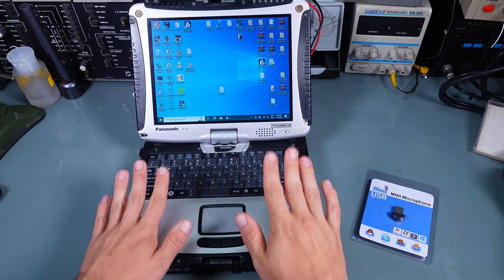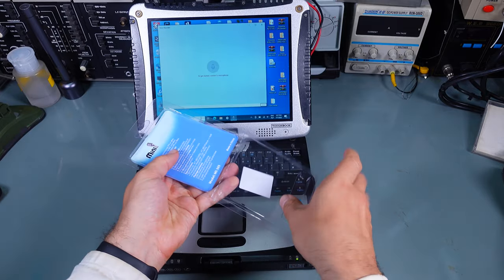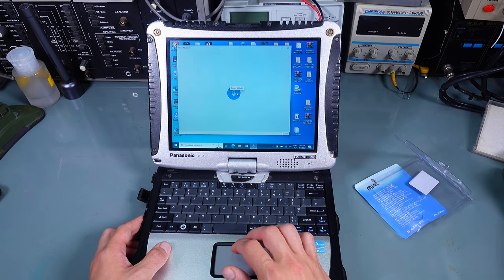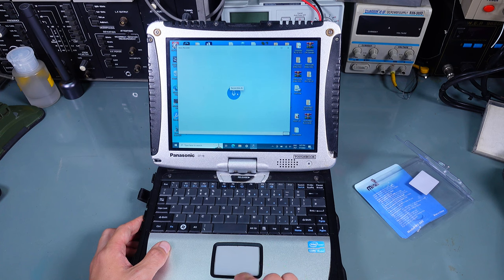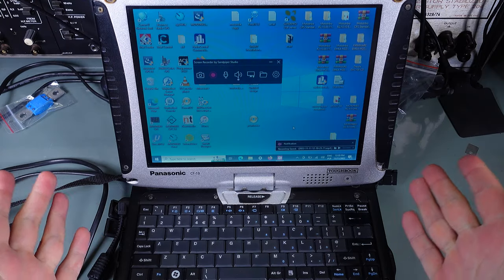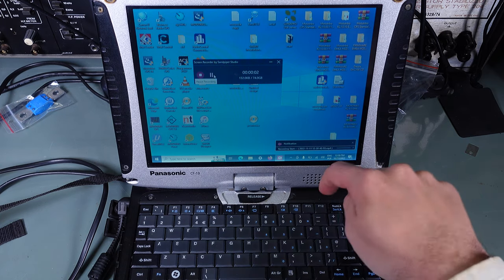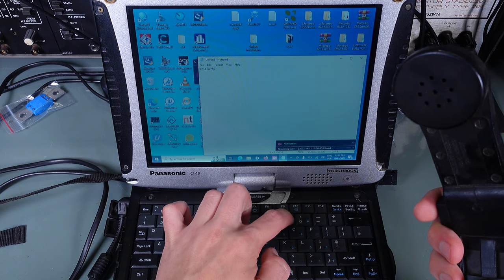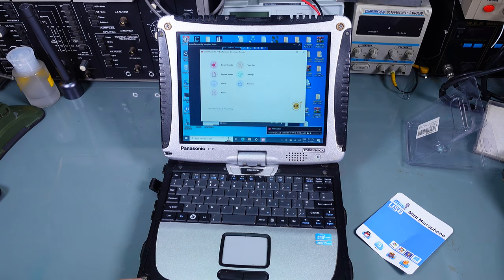Testing cheap mini (MI-305) USB microphone for audio sync in desktop screen recordings